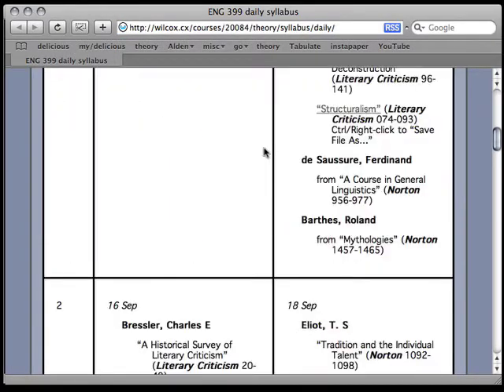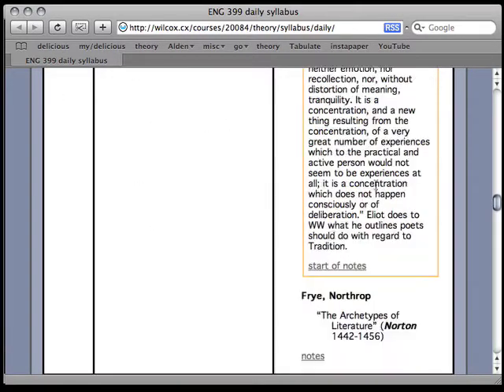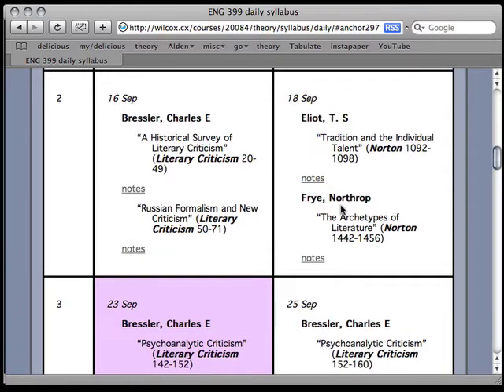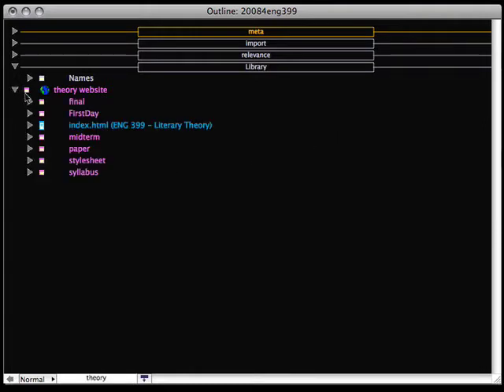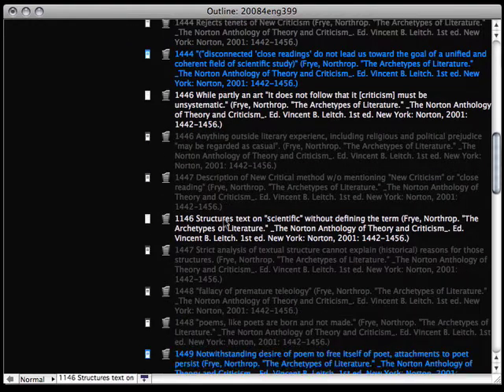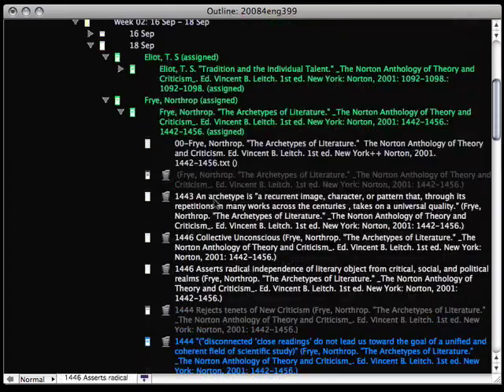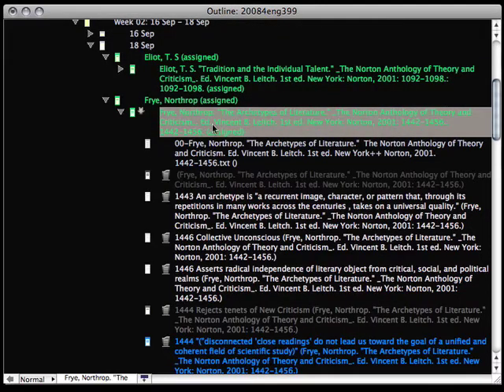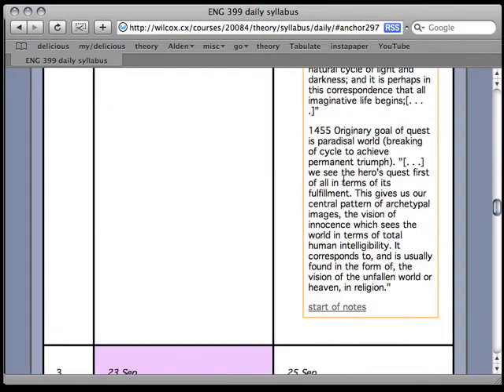Dynamic Javascript Anchors and Tinderbox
How Instructors can implement dynamic Javascript anchors to facilitate student learning.